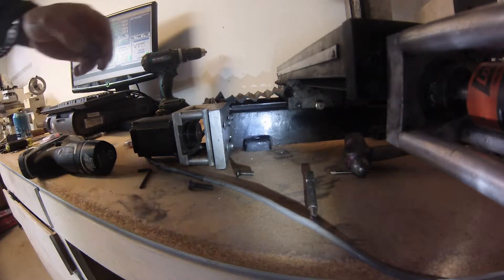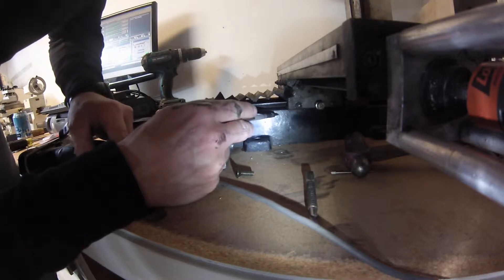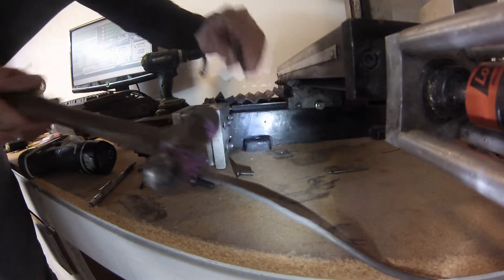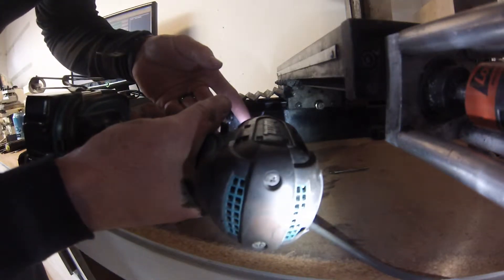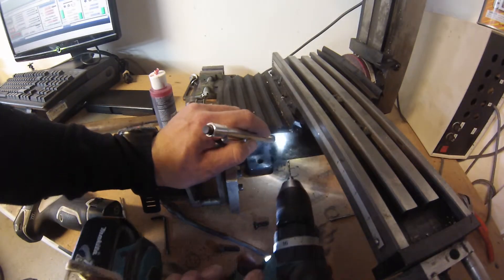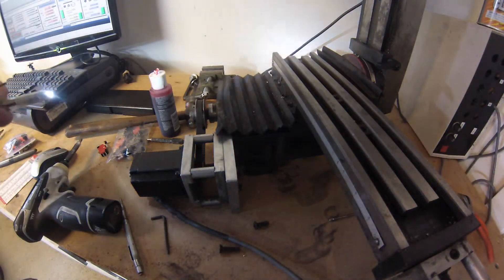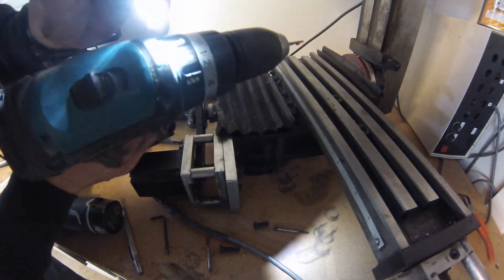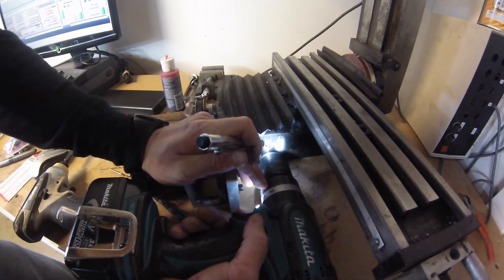Installation of limit switches Sieg X2 mill CNC, Harbor freight mill PART 2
Hey there,

I wanted to share my installation of limit switches on my little CNC mill. I could not for the life of me find another video when I wanted to. So here is one for you guys that might not want to install them because you are not sure how. It is very easy, just use the right tools.

Installation of limit switches Sieg X2 mill CNC, Harbor freight mill conversion, micro switch install.